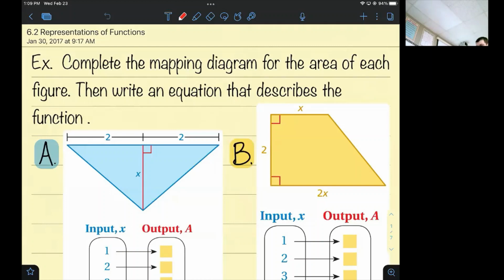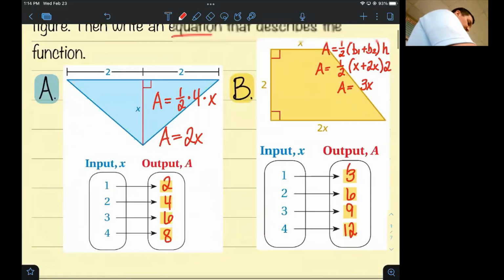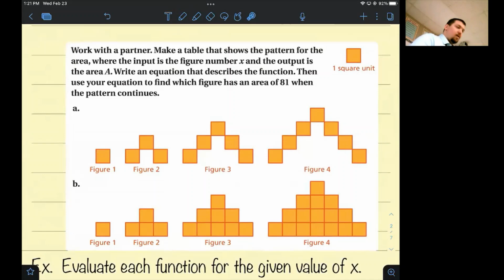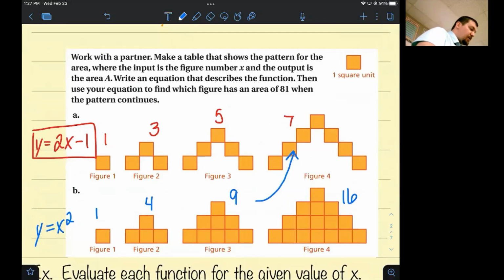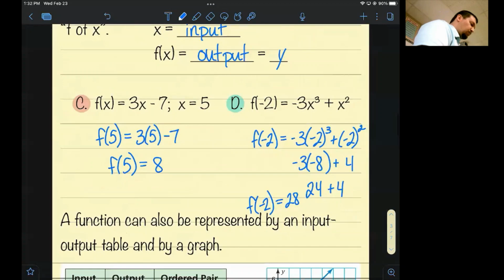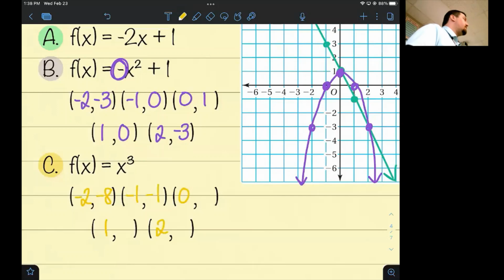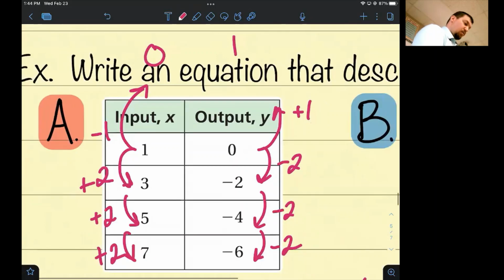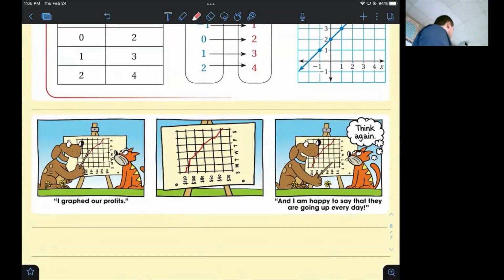6.2 Representations of Functions